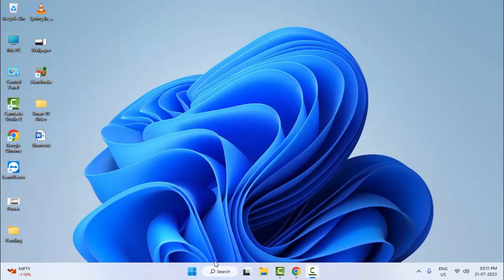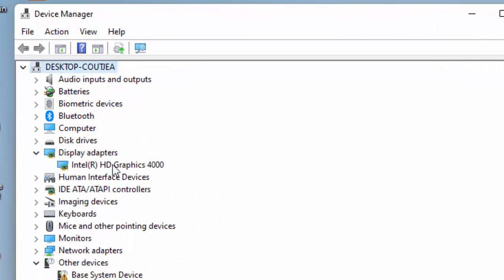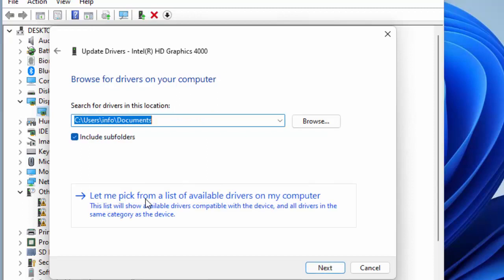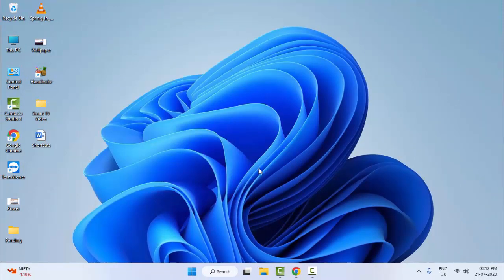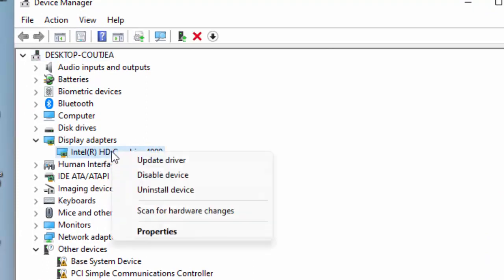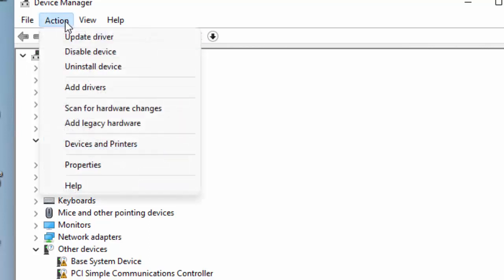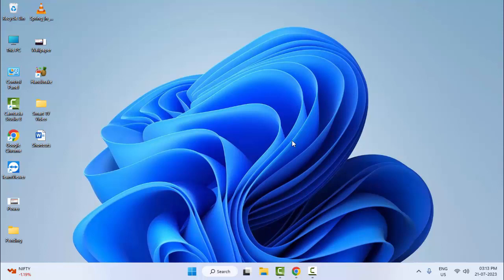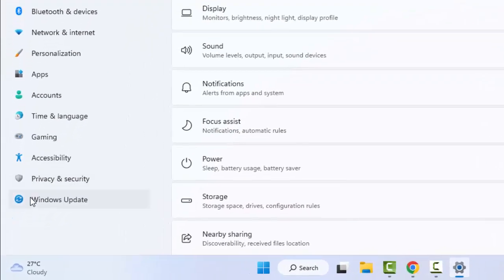How To Fix Error Code 0xE0070150 No Compatible Graphic Hardware Was Found On Windows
In This Tutorial I will show you, How To Fix Error Code 0xE0070150 No Compatible Graphic Hardware Was Found On Windows.